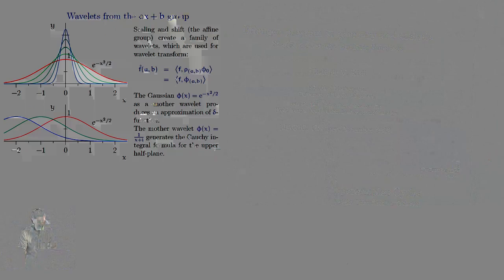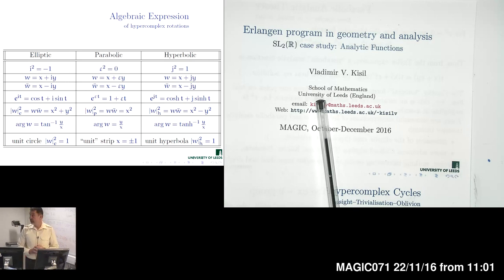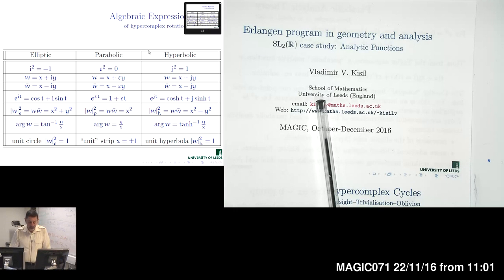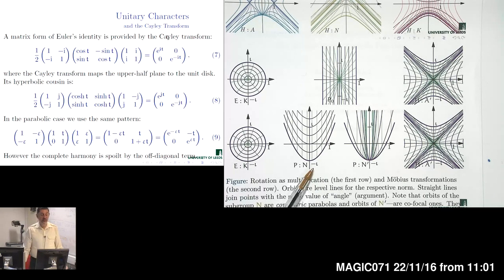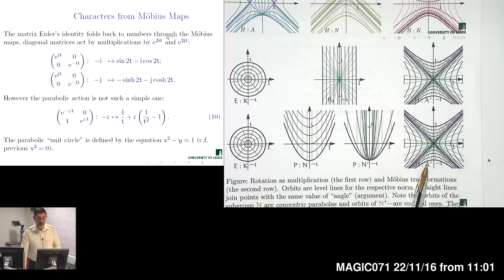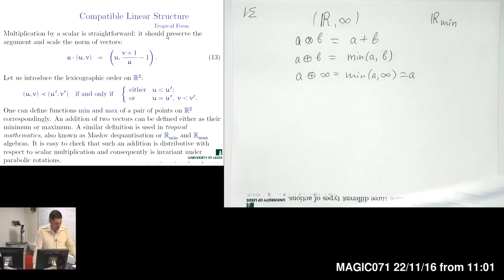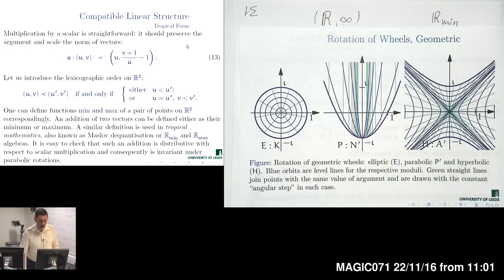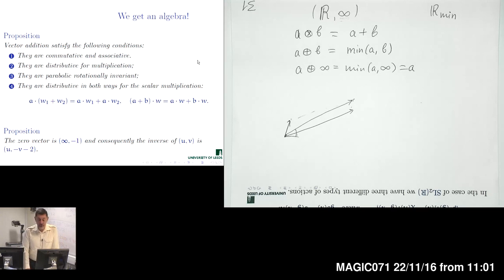Erlangen programme at large: SL(2,R) case study - Lecture 8 (2016) or 13 (2018(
1. Geometric characters of subgroup N
2. Tropical mathematics
3. Representations of SL(2,R) induced from the affine subgroup
4. Induced wavelet transform
5. Derived representations
6. Cauchy-Riemann operator and  derived representation